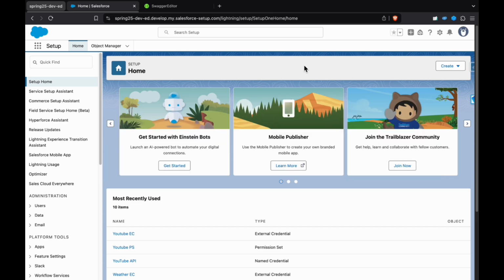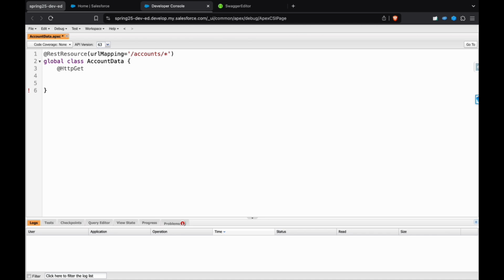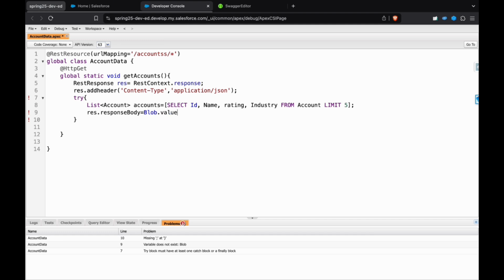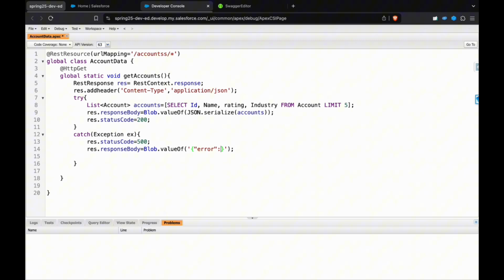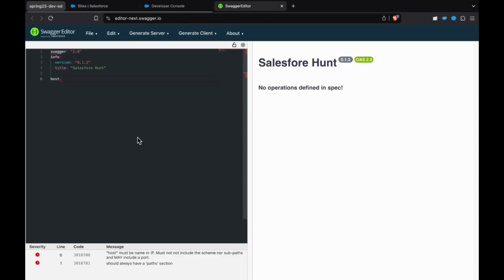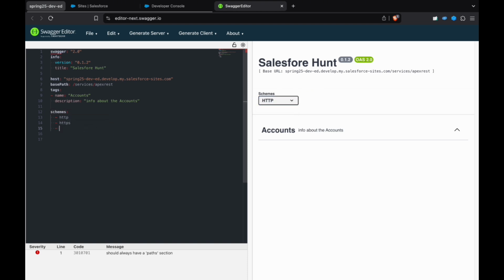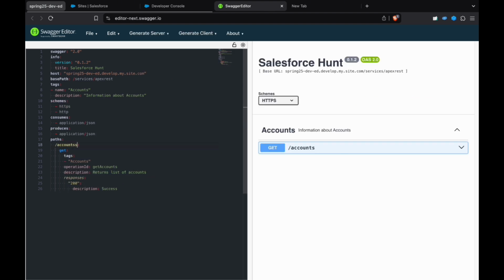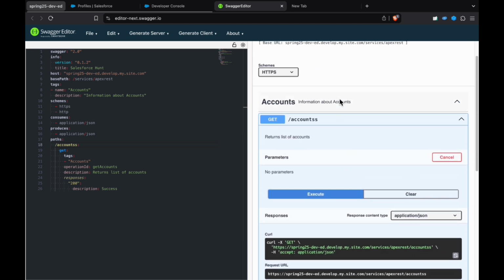🔴 Master Salesforce API Testing with Swagger in 10 Minutes! @SalesforceHunt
Hello Everyone,
In this video, you'll learn how to use the Swagger API testing tool to test Salesforce APIs with OpenAPI. We'll walk you through setting up Swagger, importing your Salesforce API specifications, and making test API calls seamlessly.

What you'll learn:
✅ Introduction to Swagger and OpenAPI
✅ How to generate OpenAPI specs for Salesforce APIs
✅ Importing API specs into Swagger for testing
✅ Making API calls and validating responses
✅ Best practices for API testing in Salesforce

Whether you're a Salesforce developer, admin, or integration expert, this tutorial will help you streamline your API testing workflow with Swagger!